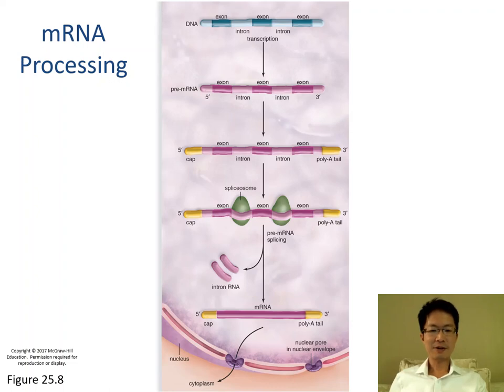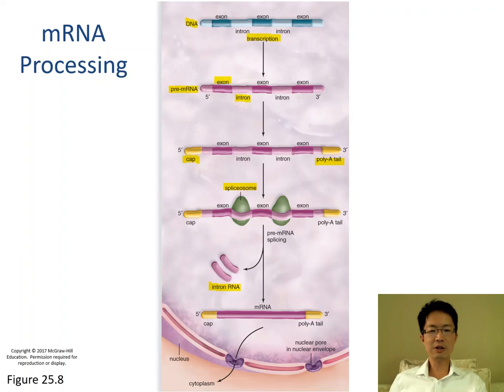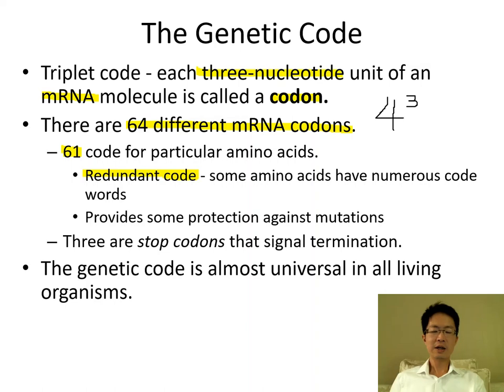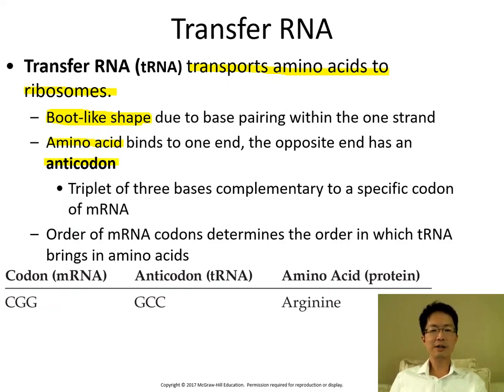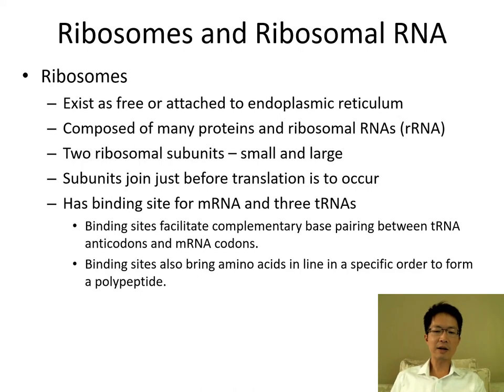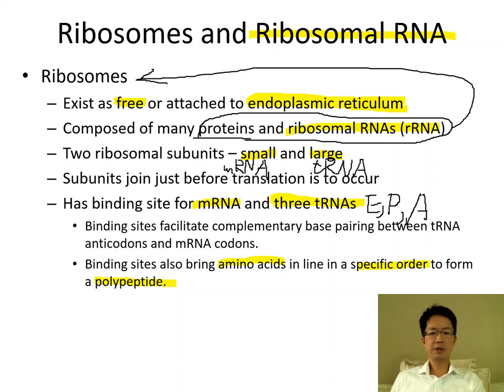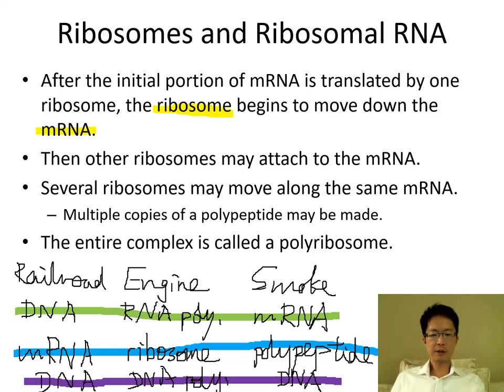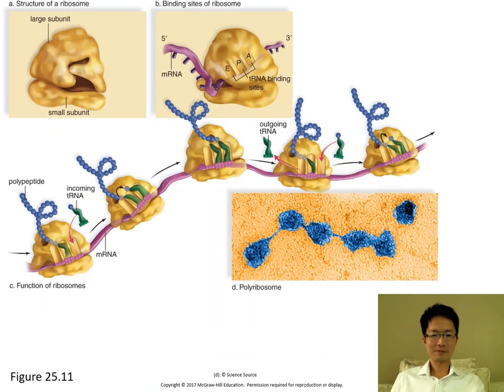Module 12.2 DNA structure, replication, and expression with narration 7/9